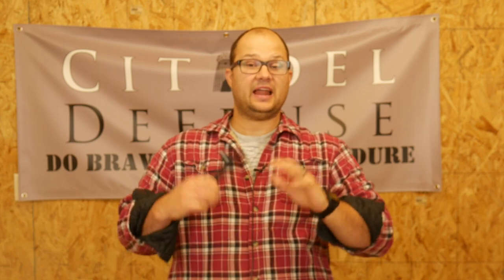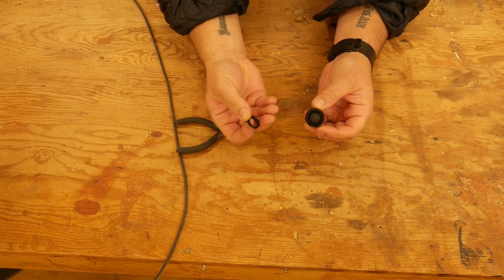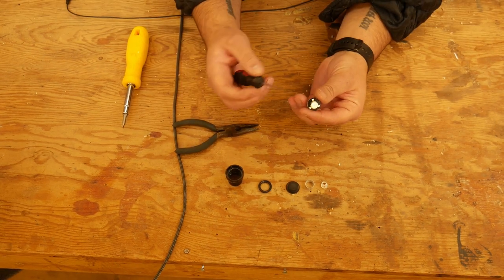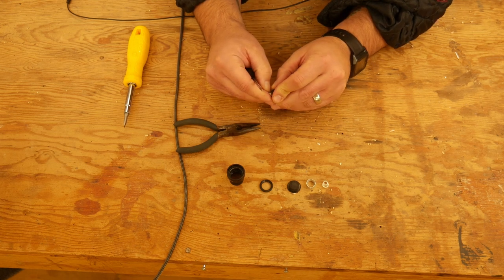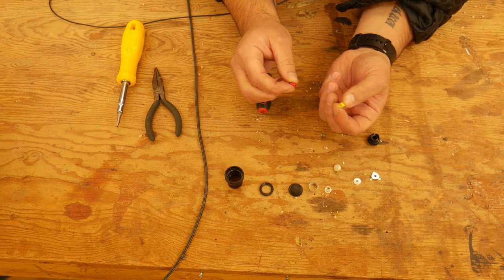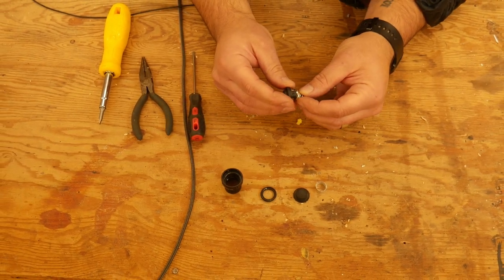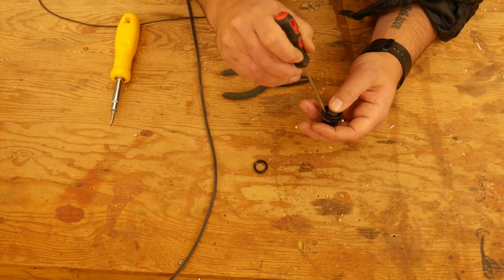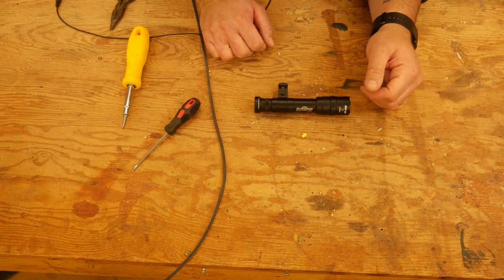Surefire Light Switch Hack - Push Only, No Clicky